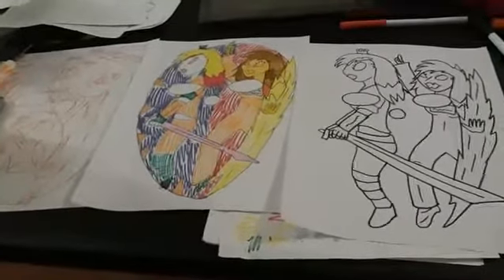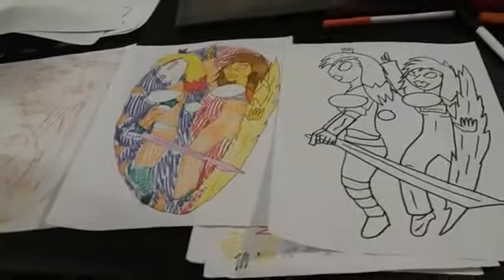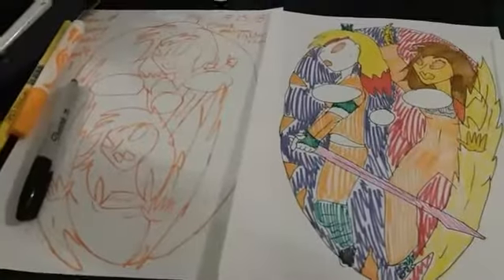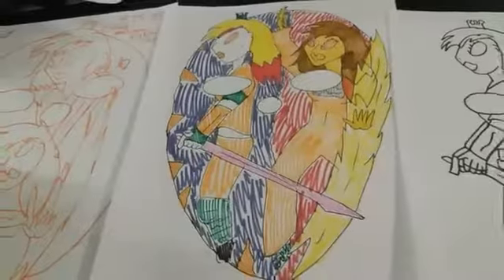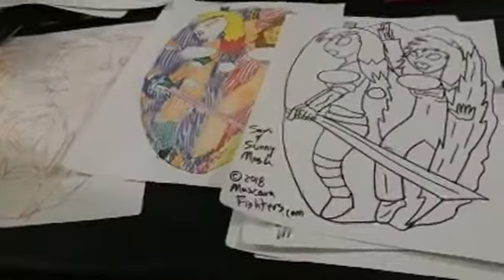Sam and Sunny mask process part5 7.25.18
Sam and Sunny mask process series part 5 filmed July.25.18
Air date July.25.2018
Mascarafighters.com.